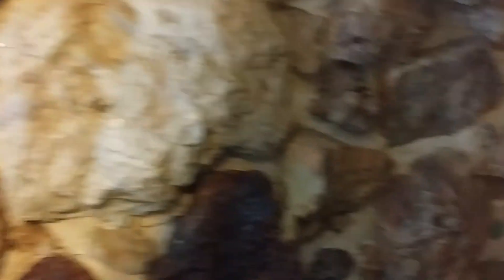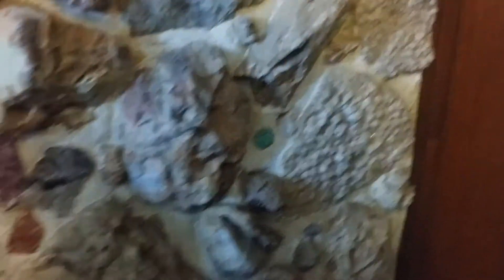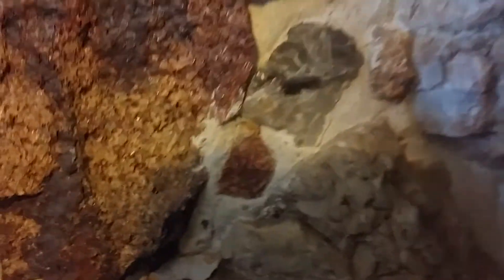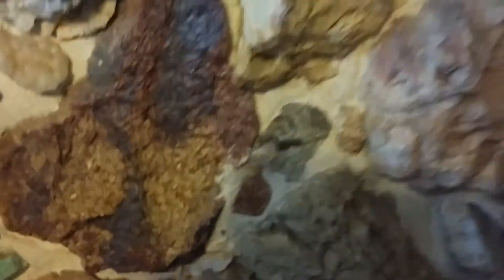Fireplace featuring Morefield mine rocks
Ferne Hutchinson, of AmeliaFamilyBluegrass.com fame, shows off her beautiful fireplace.

20171130_120209.mp4

©️ 2021 Valutivity LLC.